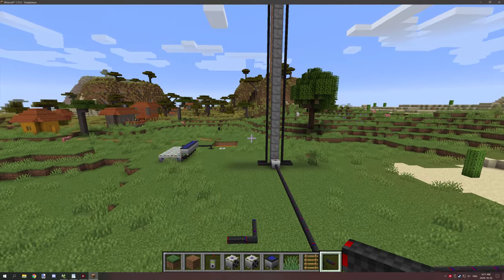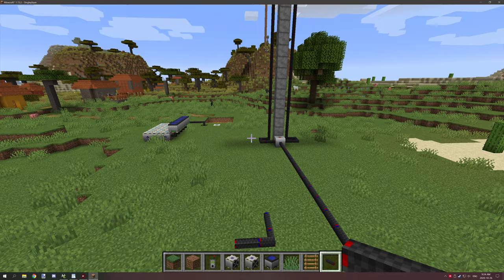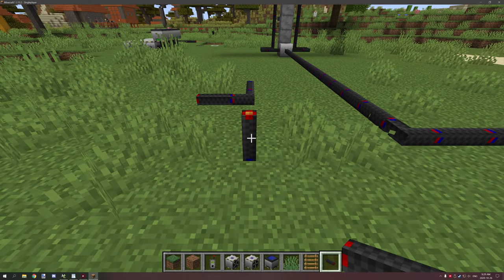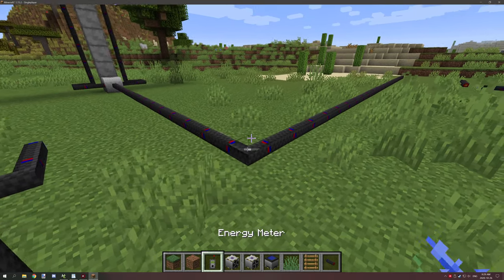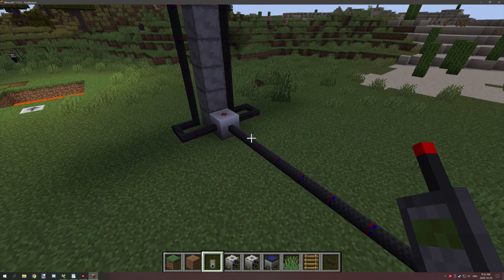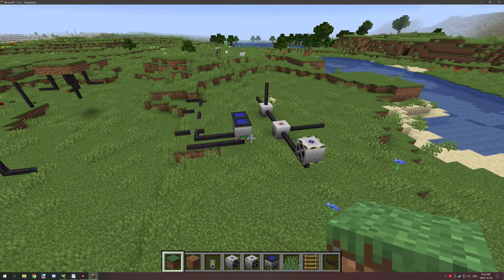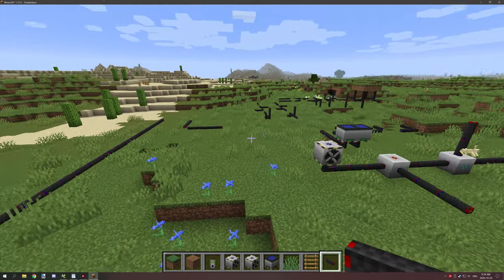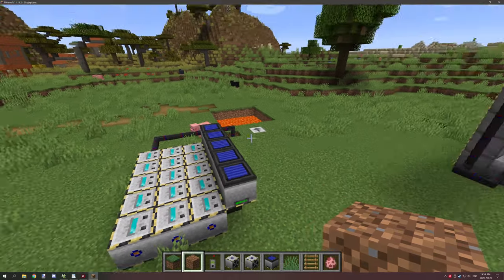MCreator: Variable Energy | Introduction | Part 1 (Outdated)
We will be learning how Forge Energy works, and how it's similar to the Variable Energy system that I am going to do a series to teach you about.

► SERIES
This series will show you how to make a variable energy system that I have been working on. We will cover all kinds of generators, wires and devices as well as some advanced things that can guide you how to make your own power system mod. My goal is to teach and inspire you to make a variable based energy system that is cross mod compatible.

► CREDITS
- Producer: Kieran Martin,
- Script Writer: Kieran Martin,
- Planner: Kieran Martin,
- Editor: Kieran Martin,
- Narrator: Kieran Martin,
- Graphics Editor: Kieran Martin

► OFFICIAL LINKS
Official NorthWestTrees Gaming website!